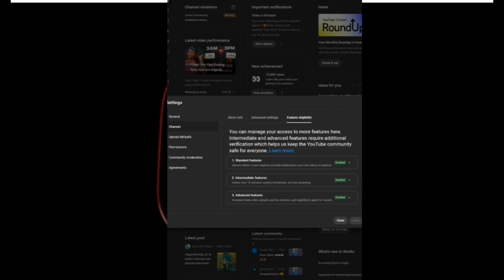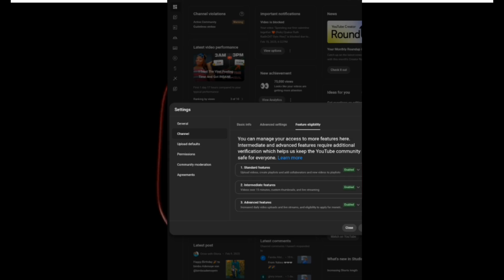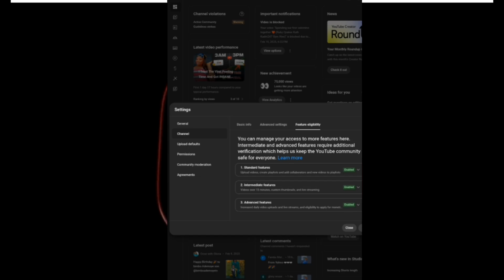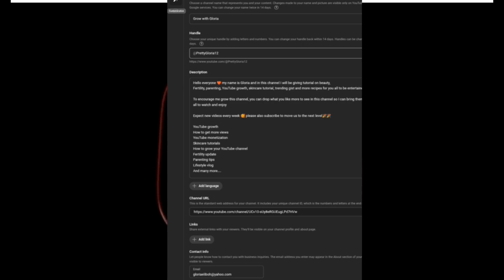Turn on these 7 settings now ( beginner friendly)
If you're not having views and subscribers and you're trying to give up on your channel this video is for you. Turn on these 7 settings now beginner friendly will help your channel get more visibility and enhance more features and also more security.